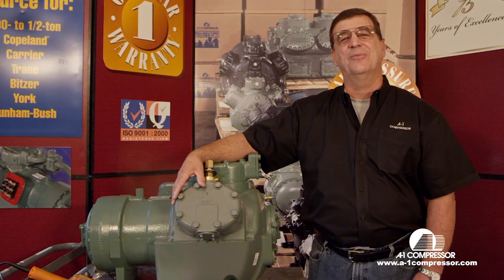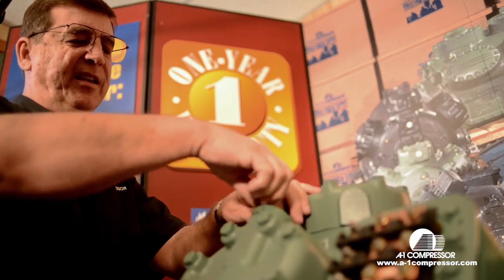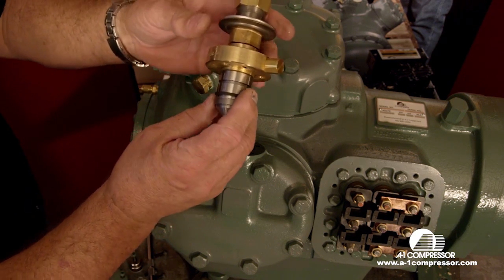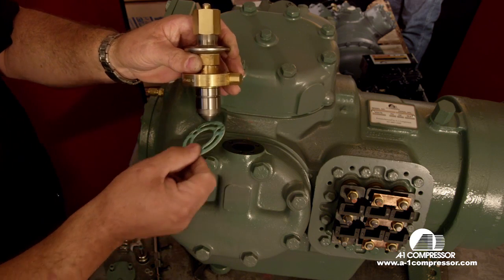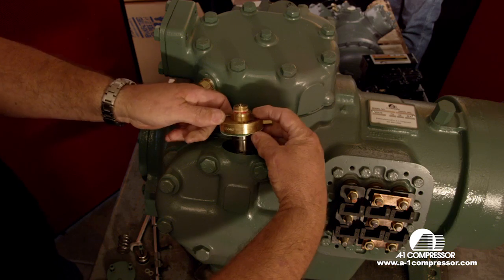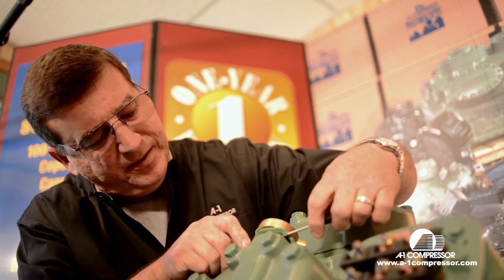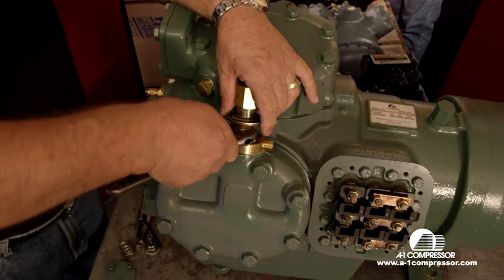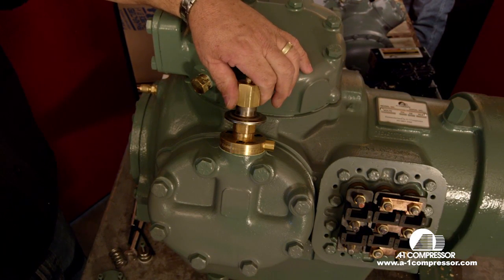How To Install an 06E & D Carrier HGBP Unloader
An  A-1 Compressor Instructional  Video for refrigeration technicians on How To install a Carrier 06D & E model Hot Gas By Pass Unloader.